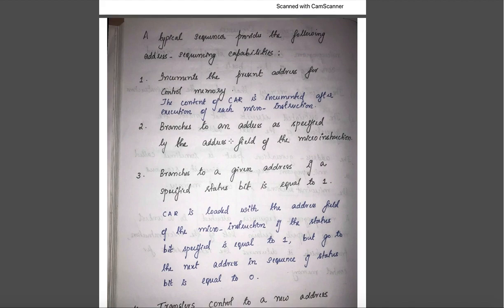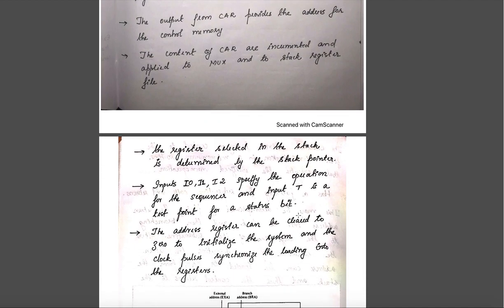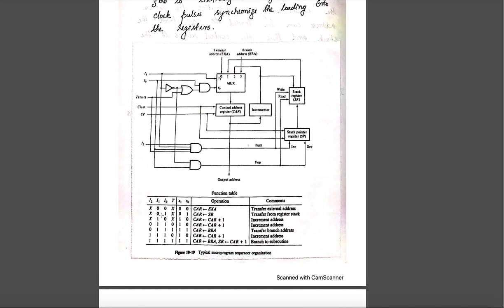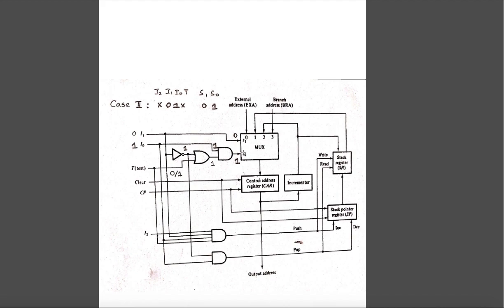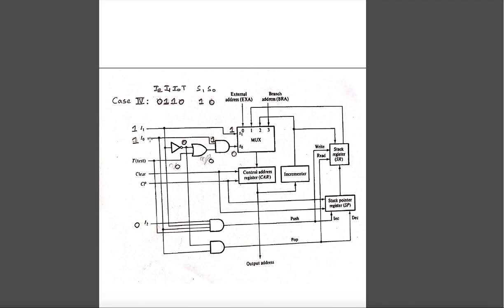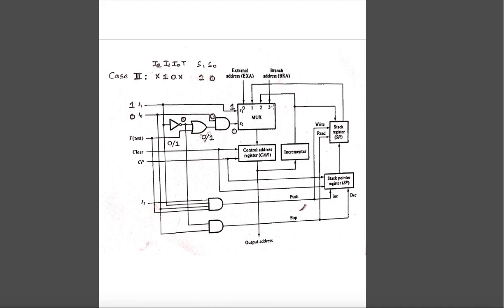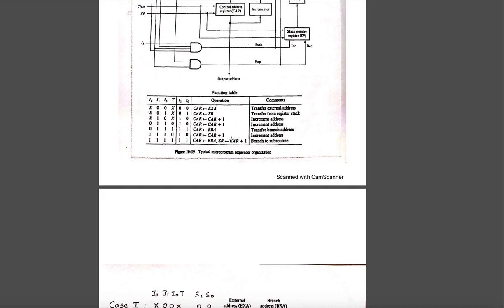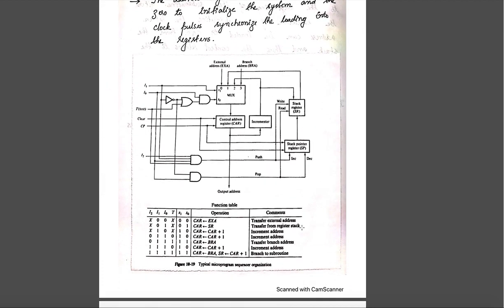Microprogram Sequencer(Module 6)KTU,COA